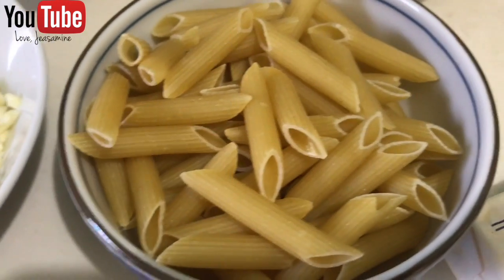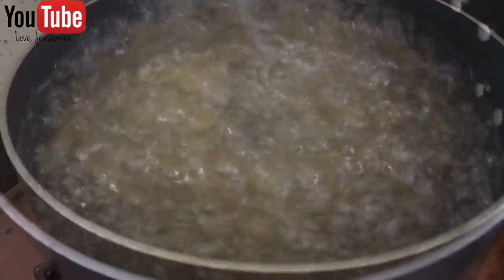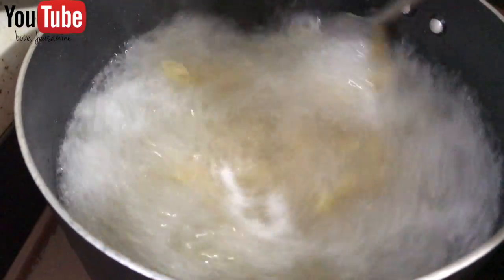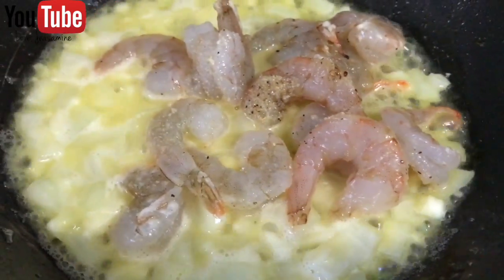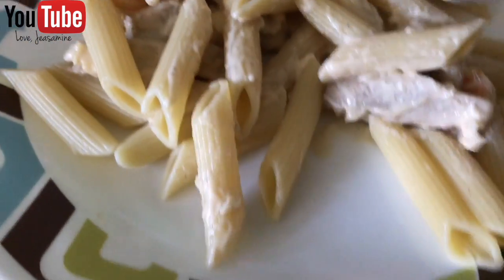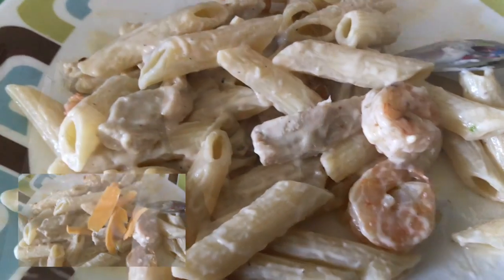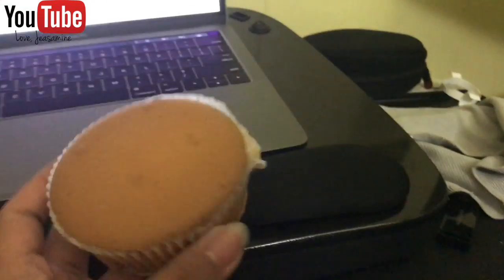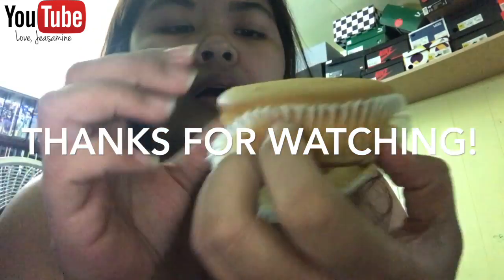HOMEMADE PASTA - DAILY VLOGS 13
Hi, guys! Im back! Here's my own twist of making homemade pasta. Just a disclaimer, I am not a professional chef. lol. but it was good, you guys should try it!

- VIDEO WAS TAKEN ON 01/13/2017.